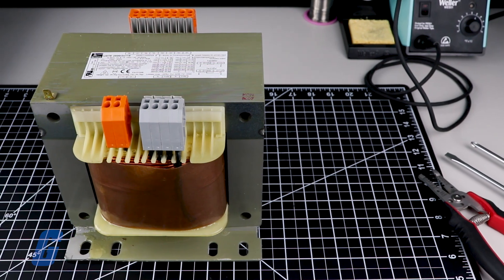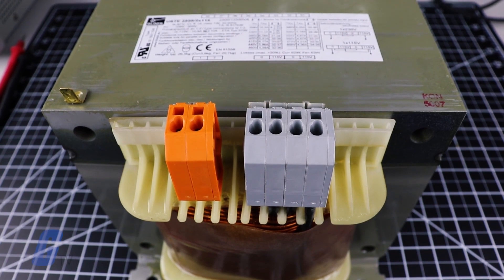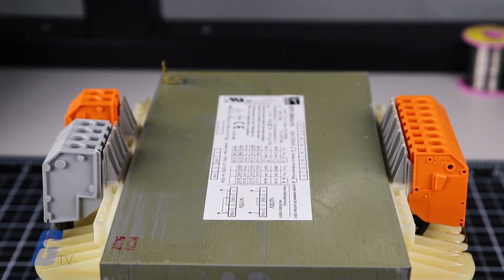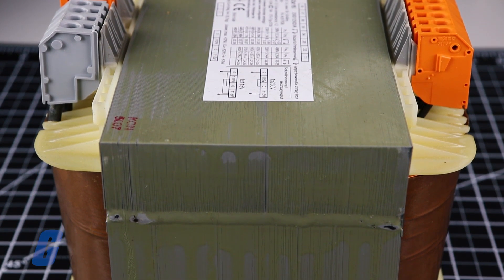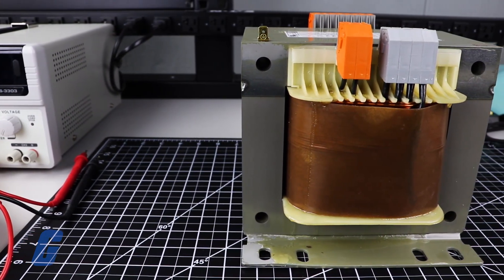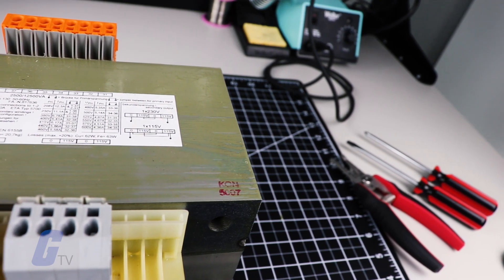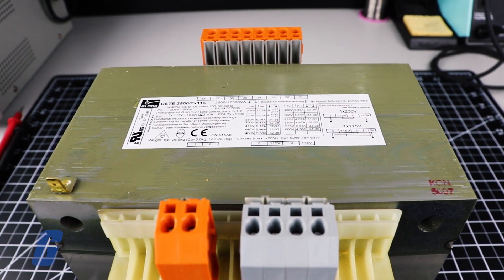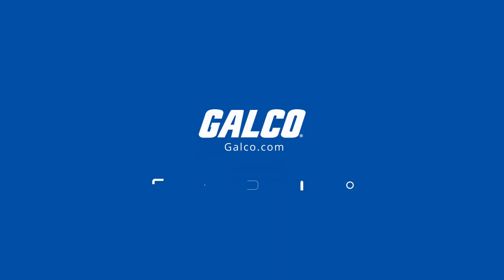Block General Purpose Transformers USTE Series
USTE series general purpose transformers from BLOCK are designed for universal control and isolating transformer applications. The USTE is designed to support electrical isolation on both the input and output sides of three primary applications:

-As a control transformer, to isolate control system power supply according to VDE-0113
-As an isolating transformer, to set up protective separation as a safety measure in accordance with VDE-0100
-And as a safety isolating transformer to create SELV and PELV circuits by limiting output voltage